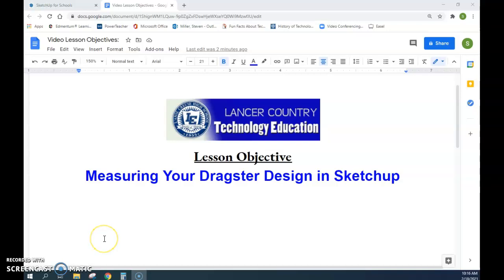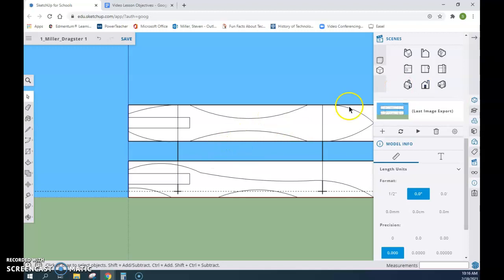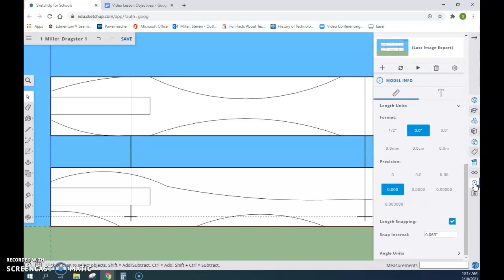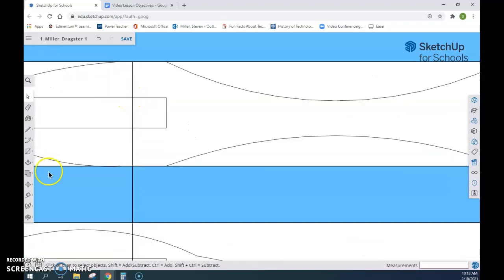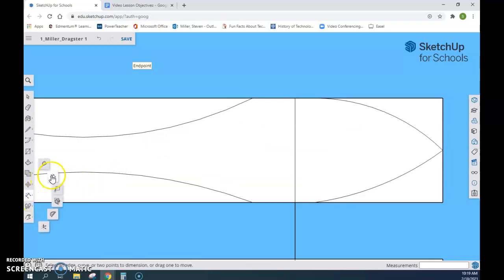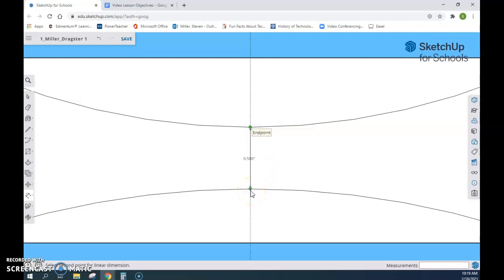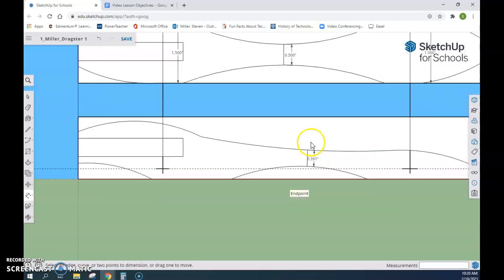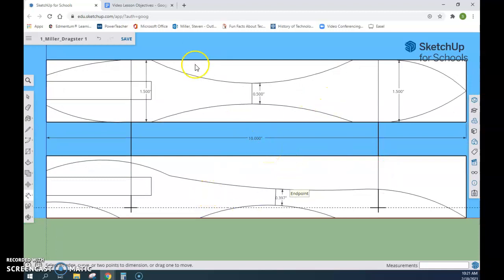Measuring Your Dragster Design in Sketchup